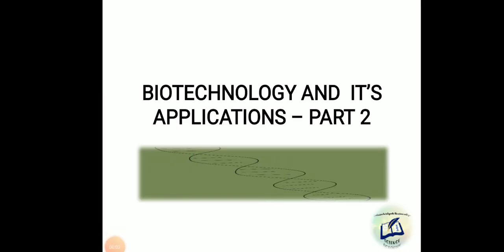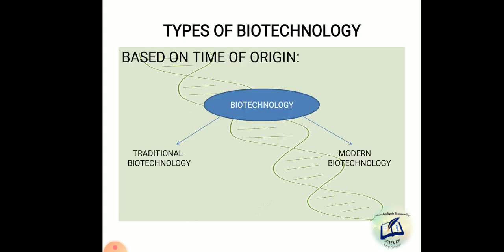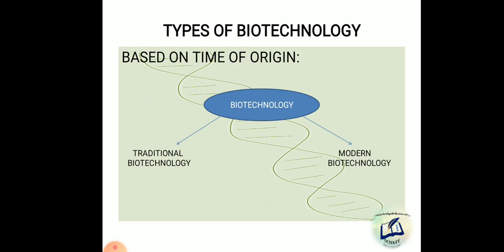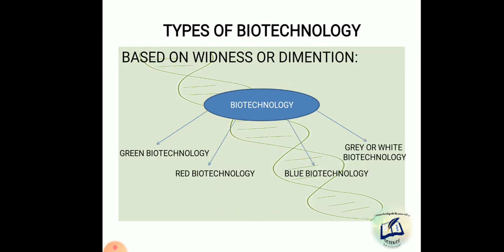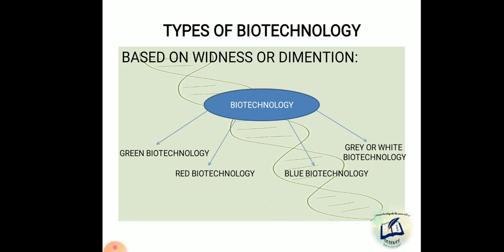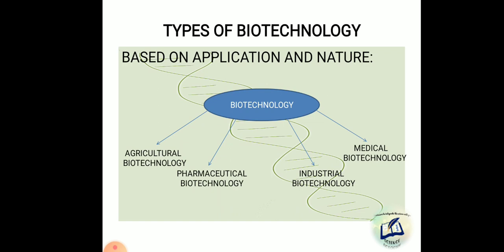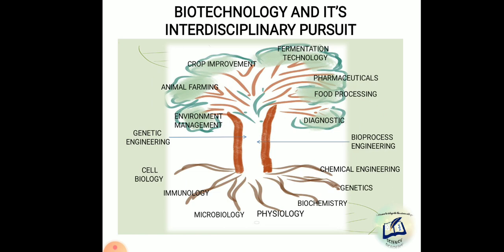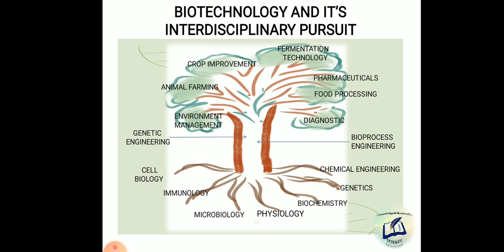BIOTECHNOLOGY AND IT'S APPLICATION - PART 2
Hello students!
This video is presented to the viewers on behalf of "science academia".

Team Science Academia
Insta id-  Science academia Facebook - Science academy
Enjoy learning! Stay knowledgeable! 😊